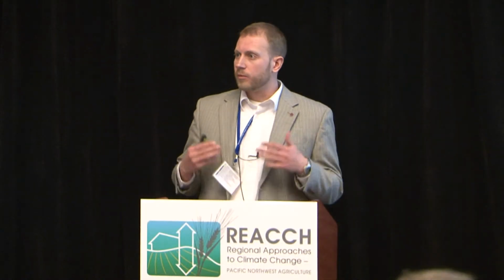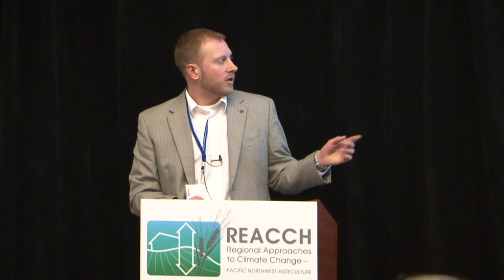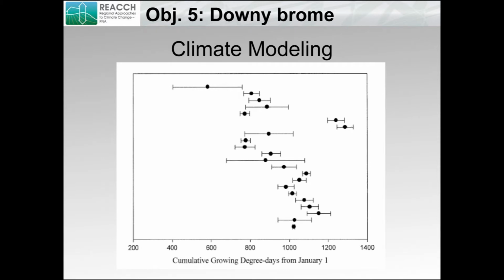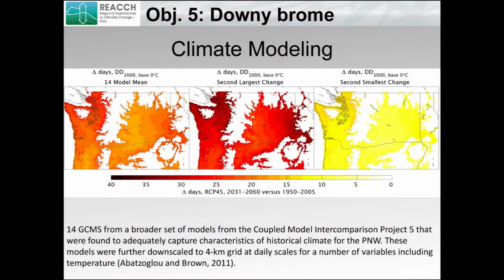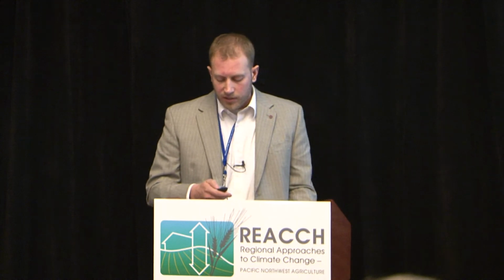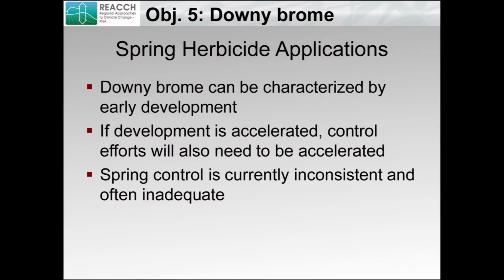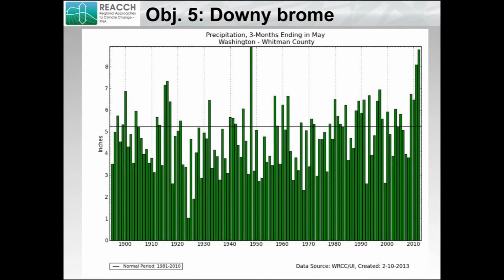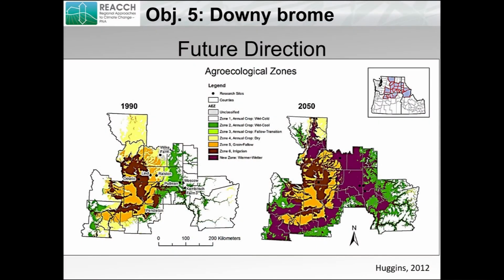Modeling4-Projected Changes REACCHPNA 2013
REACCHPNA-Meeting-2013-SpeedSci-Modeling-Projected-Changes